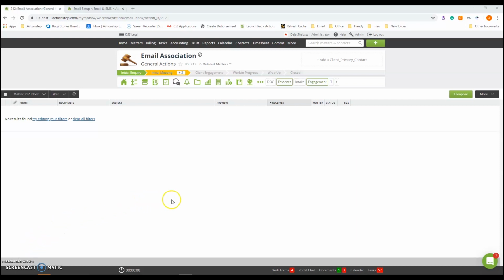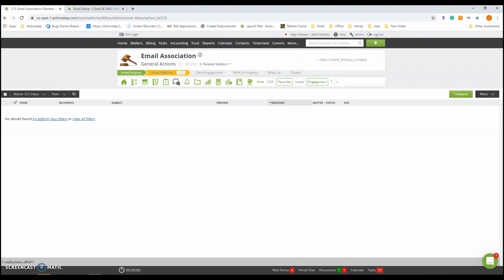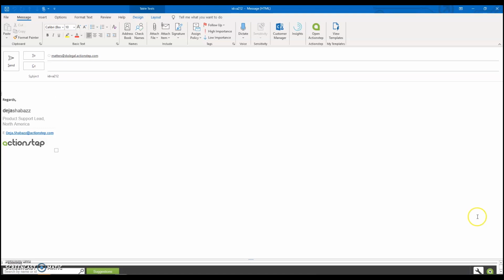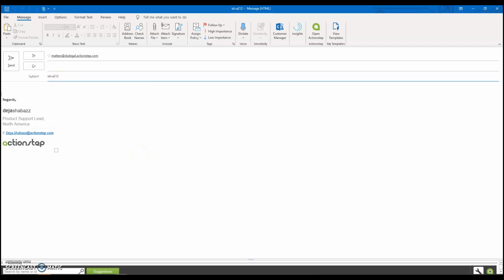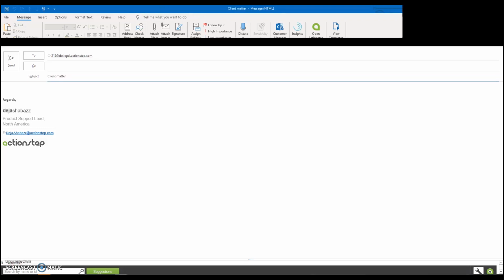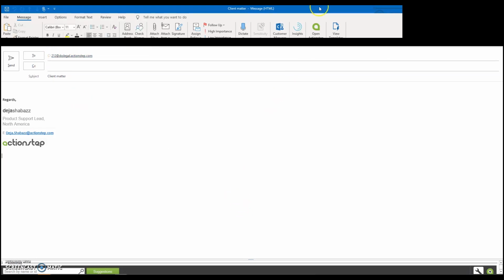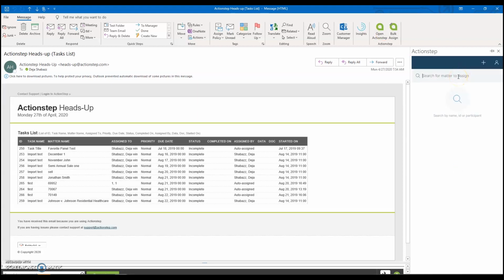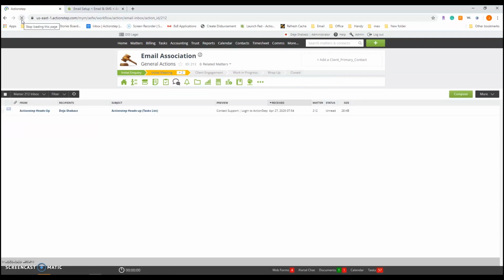How To Associate Emails To Matters